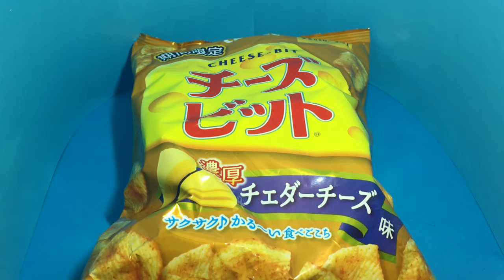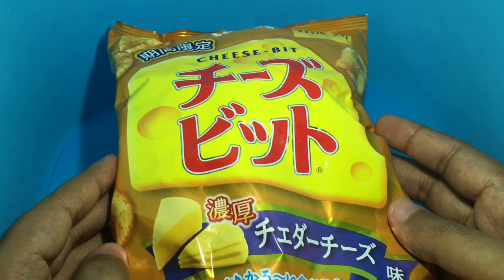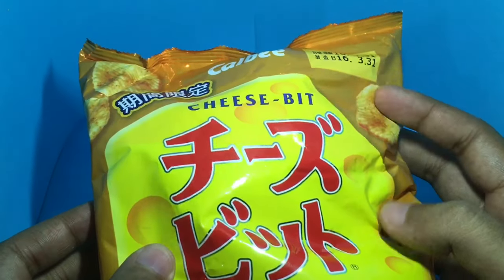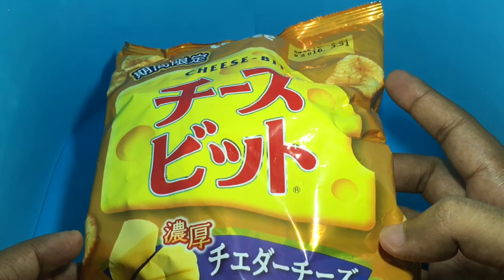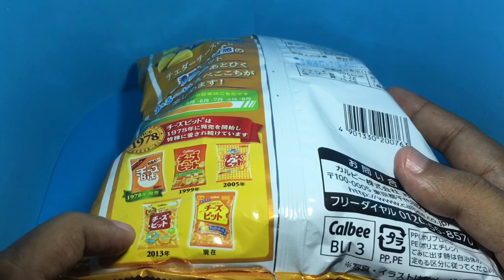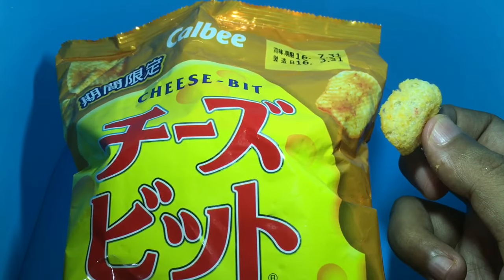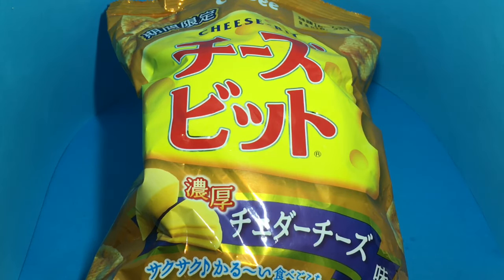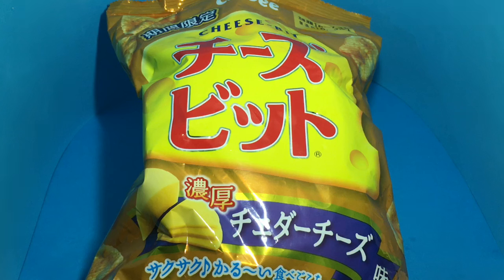Calbee Cheddar Snack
This Cheddar Snack is from Calbee. Crunchy and flavourful.

Got Calbee Cheddar Snack from Japan